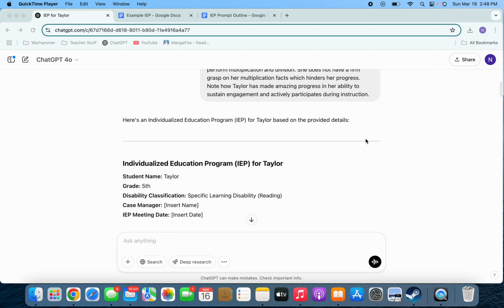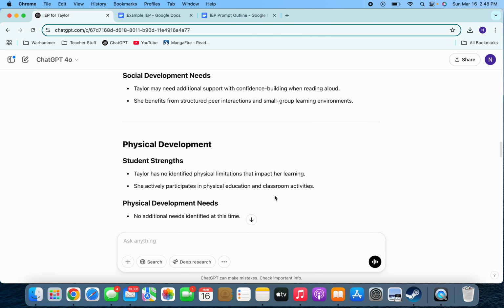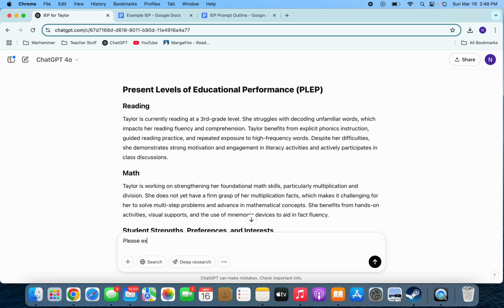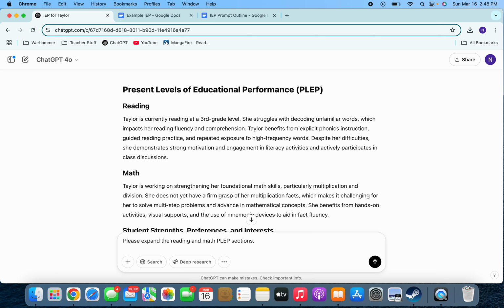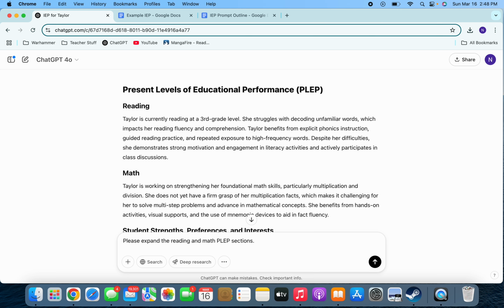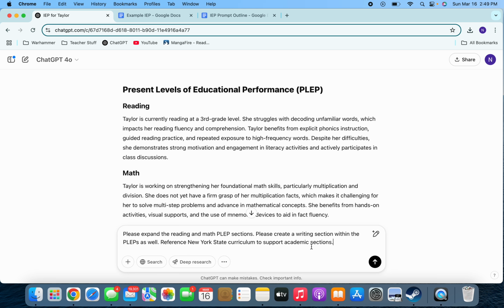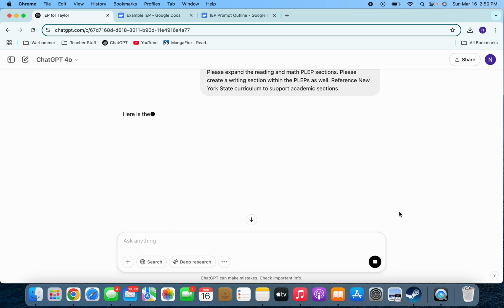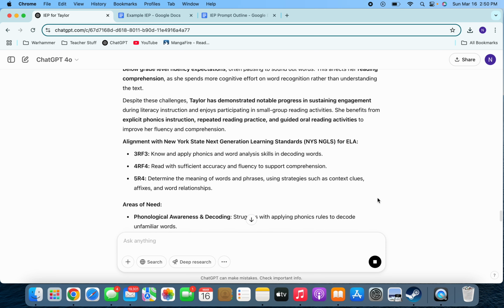Editing with Chat GPT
How to alter an IEP in Chat GPT